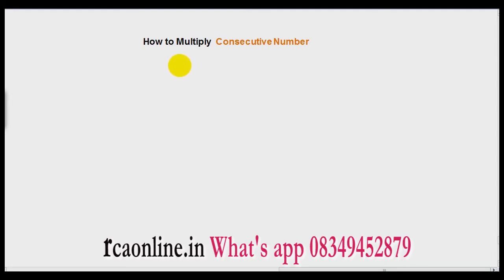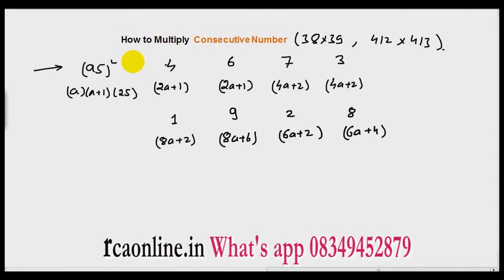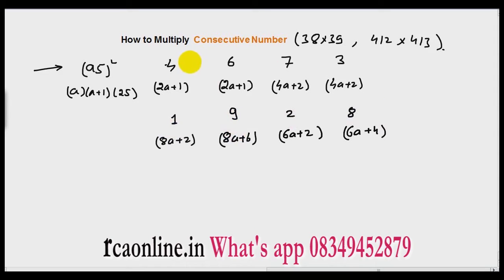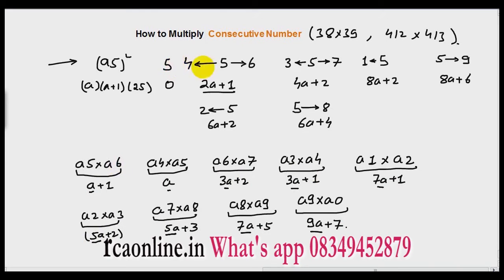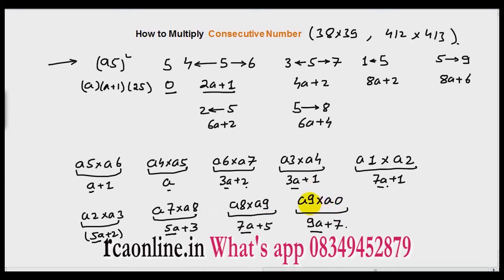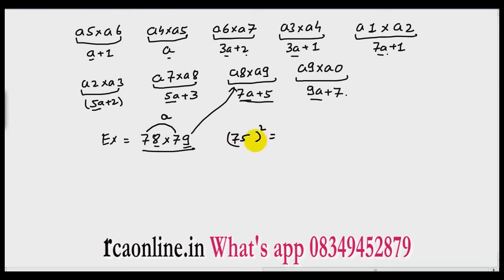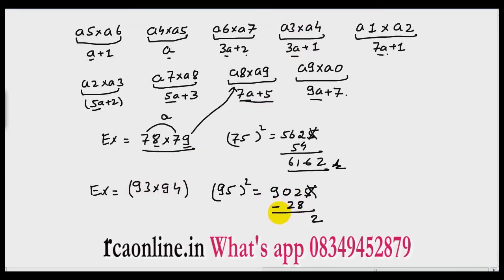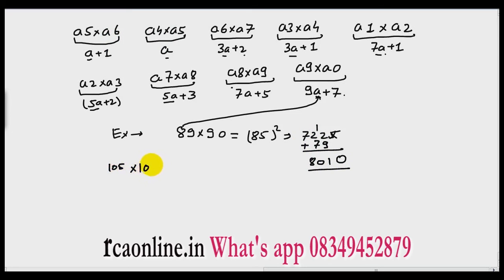How to Multiply Consecutive Number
A new Program has been developed for Enhancing  mental Maths for the Students appearing for competitive exam in which time is the main constrain.
Can You think of 437 X 438  in a second, lets watch and check out this video to get the Answer.
This video will be helpful for all the students to  Program their brain for Quicker Maths and perform better and fast in competitive exam.